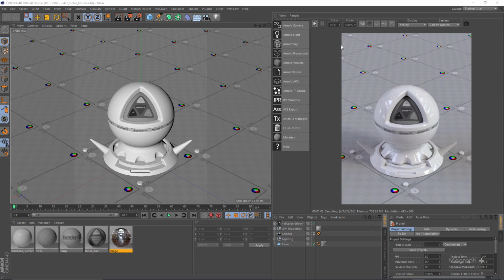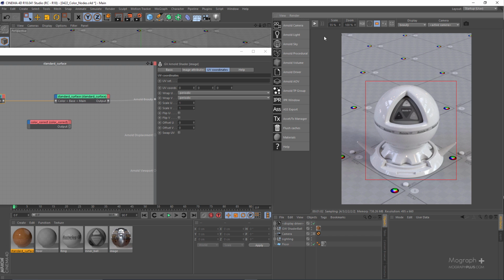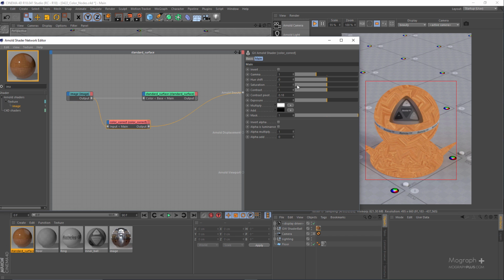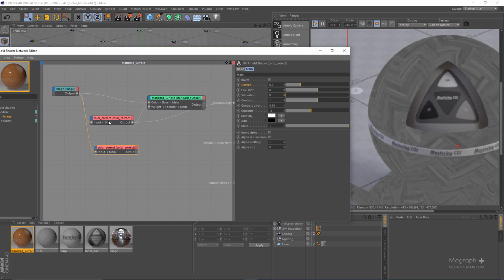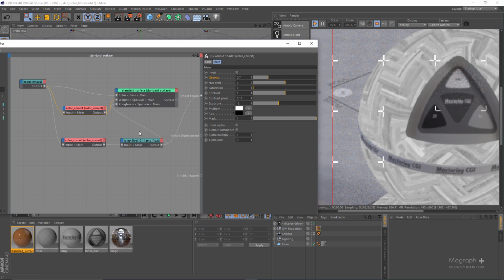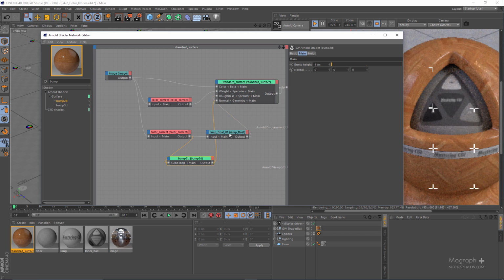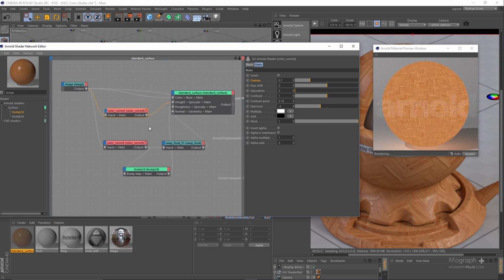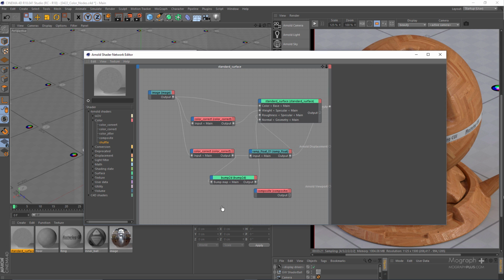0422 Color Nodes